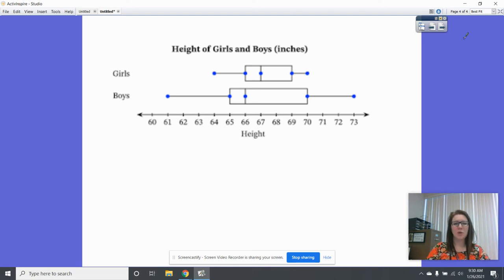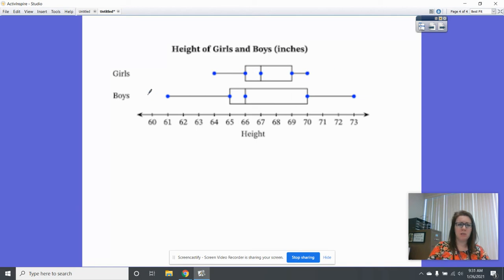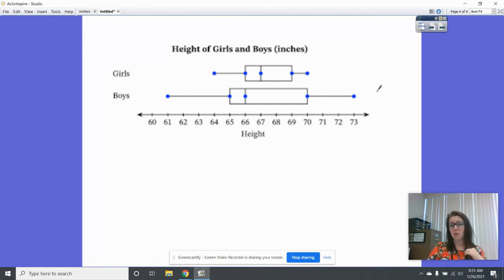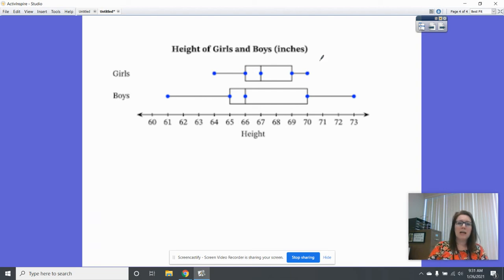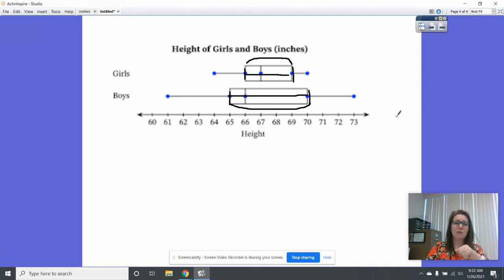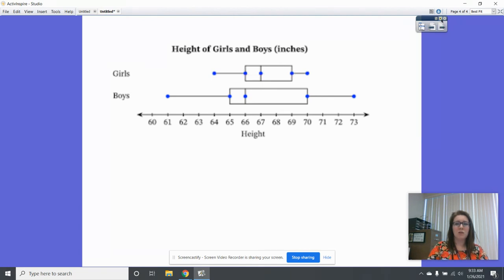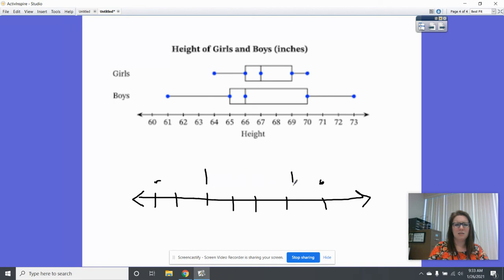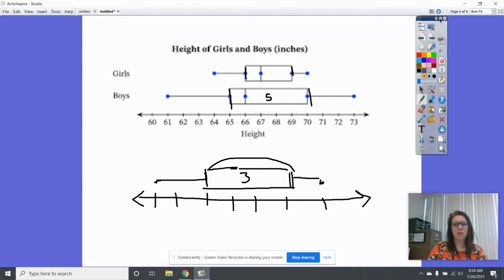Comparing Box and Whisker Plots